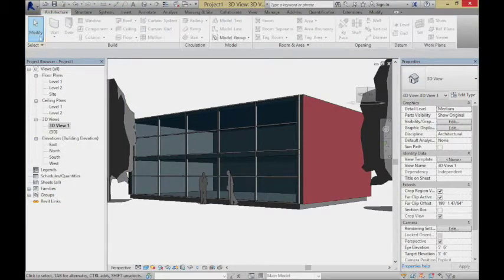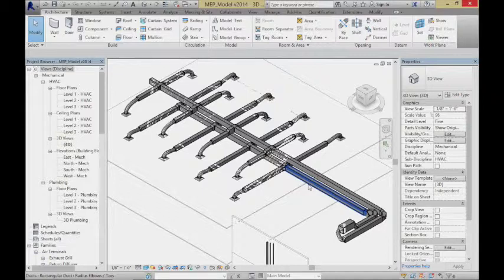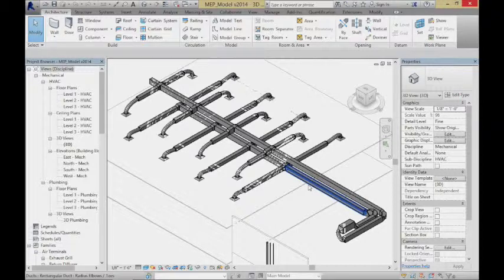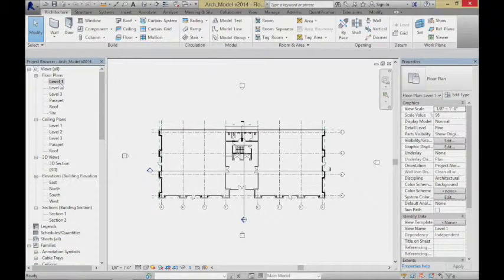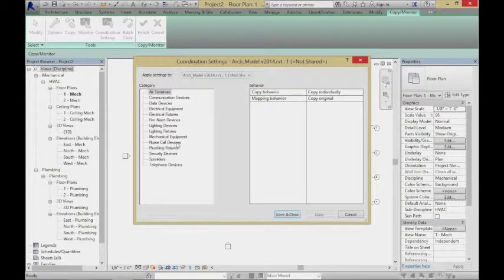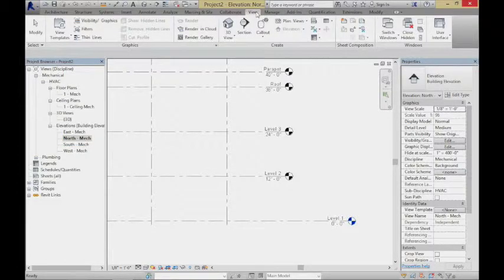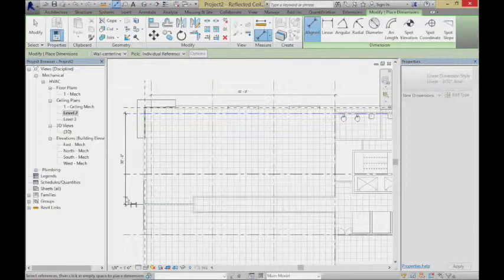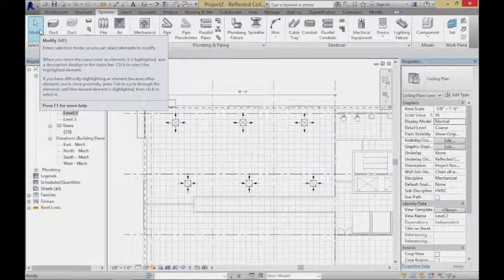CEE 120A Session 17A Part 2